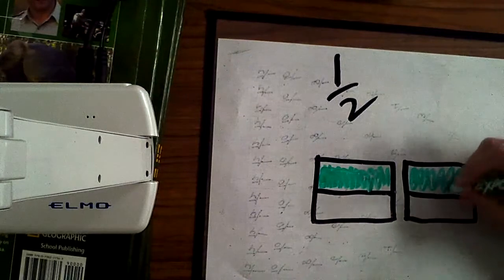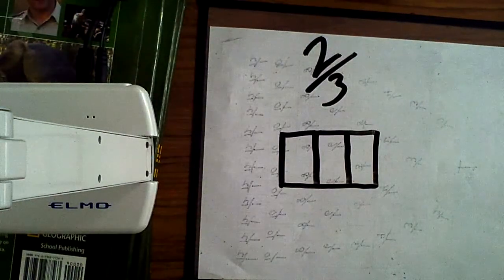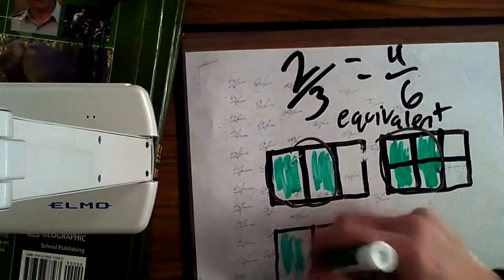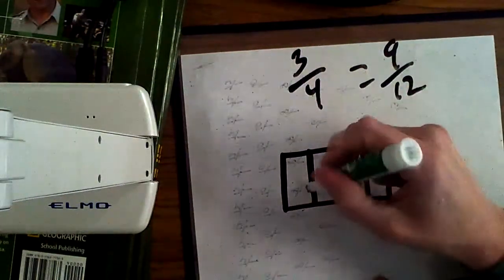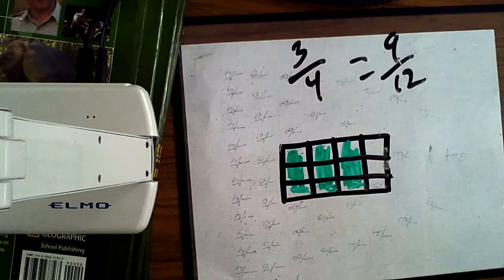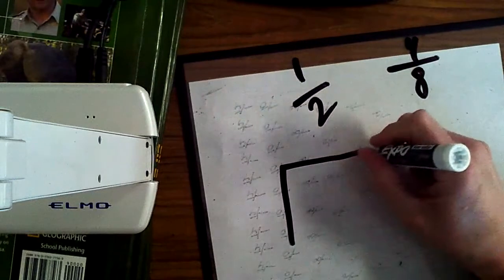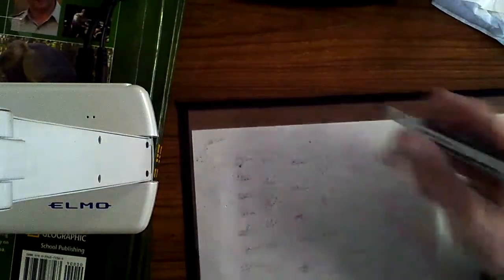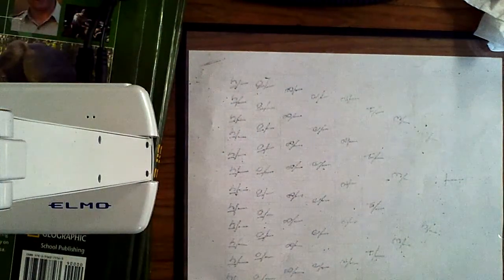Eqivalent fractions lesson